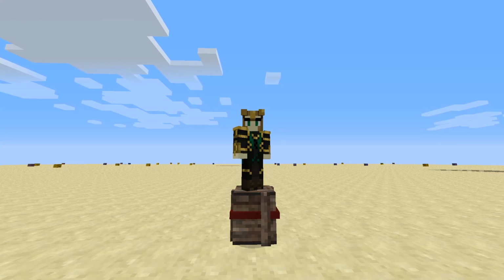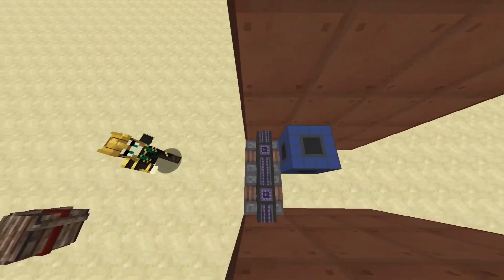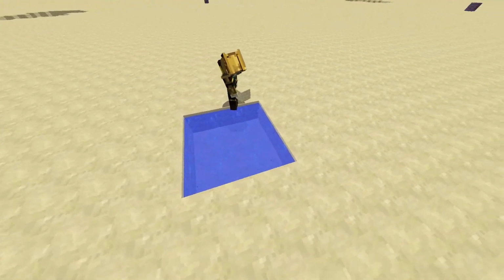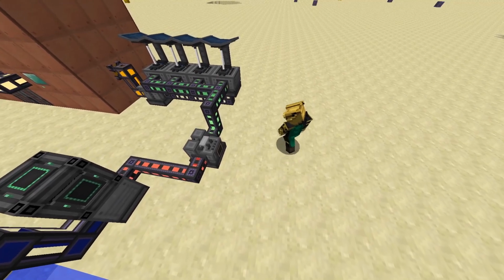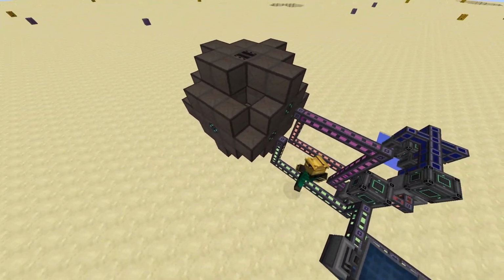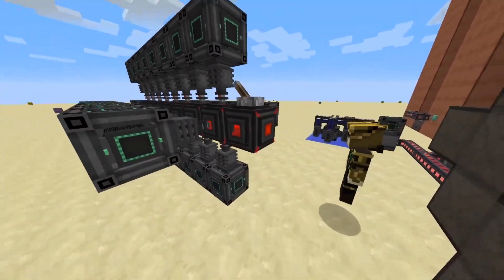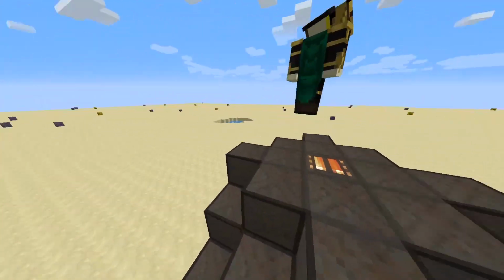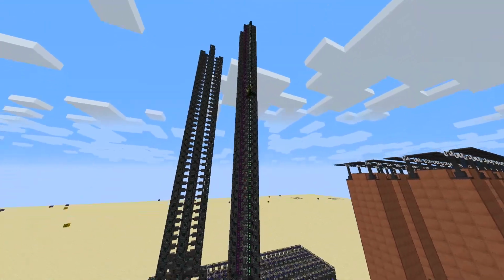Mekanism Fusion Reactor Tutorial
Materials Per 1 Thermal Evaporation Tower

213 Thermal Evaporation Blocks
1 Thermal Evaporation Controller
2 Thermal Evaporation Valves
4 Advanced Solar Generators
Means of Pumping Water Into Evaporation Tower (recommend nuclear craft infinite water sources)
Any Heater Capable of Heating Tower to 3.3Kk (recommend fuel wood or resistive heaters)
Thermodynamic Cables (or other heat transfer)
Mechanical Pipes (or other fluid transfer)

Materials Needed to Convert Liquid Lithium to Tritium (dependent on scale of fuel production)

Rotary Condensentrators (8 speed upgrades, 8 energy upgrades)
Solar Neutron Activators (8 speed upgrades)
Pressurized Tubes (or other fluid transfer)

Deuterium Production

Electric Pumps (filter upgrade, 8 speed upgrades, 8 energy upgrades)
Electrolytic Separator (8 speed upgrades, 8 energy upgrades)

Reactor Building and Final Fueling

Chemical Infuser (8 speed upgrades, 8 energy upgrades)
60 Reactor Frames
4 Reactor Ports
Reactor Controller
Laser Focus Matrix

Reactor Startup Materials (the more the merrier)

At least 1 laser (input power here)
At least 1 laser amplifier